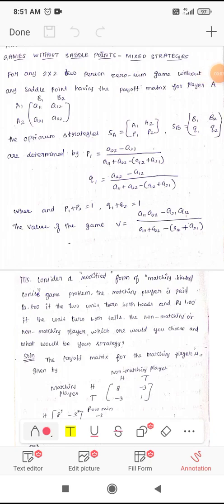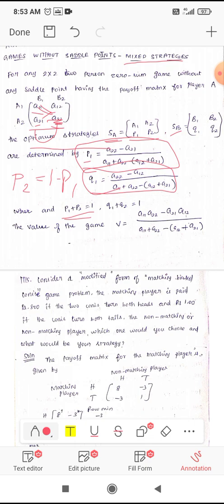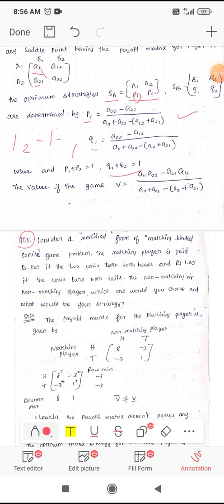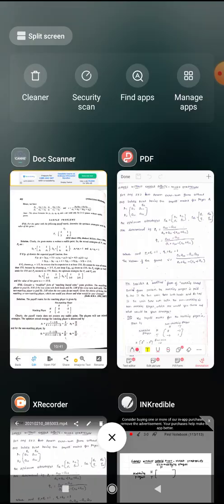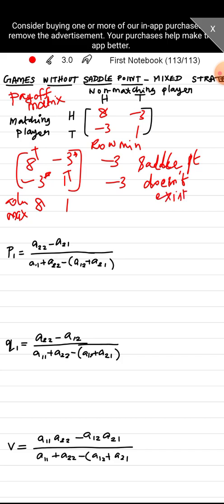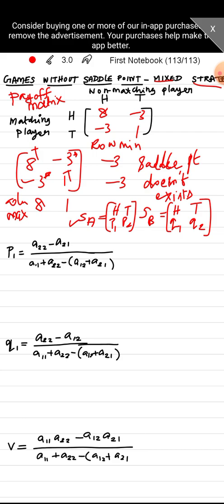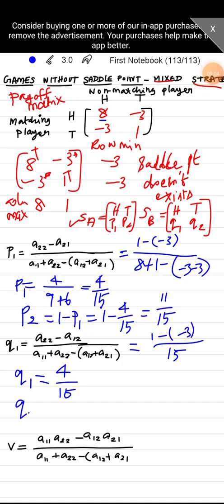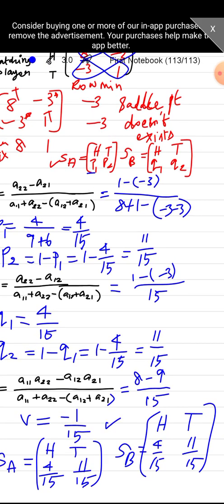Games without saddle point mixed strategies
Operation research